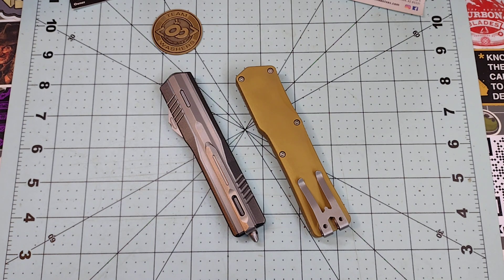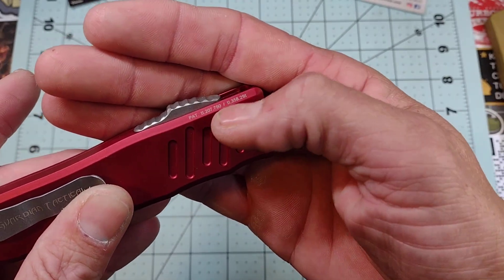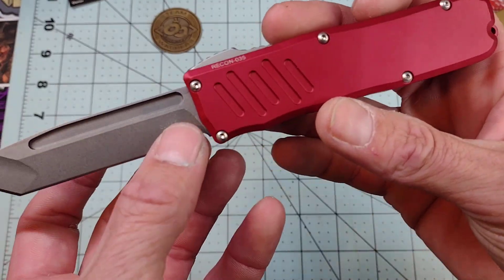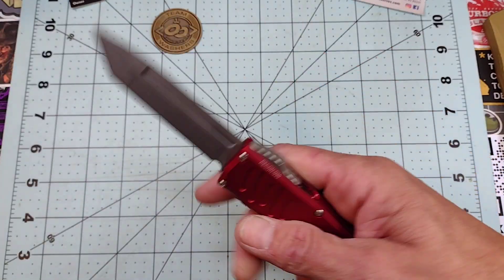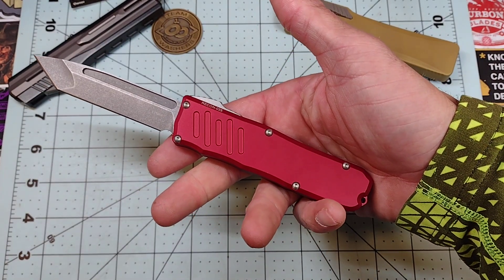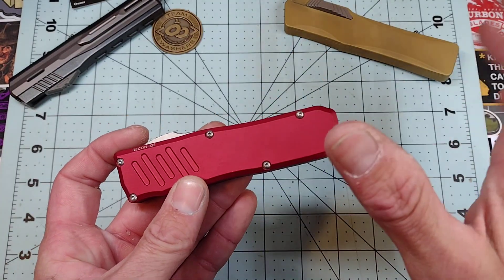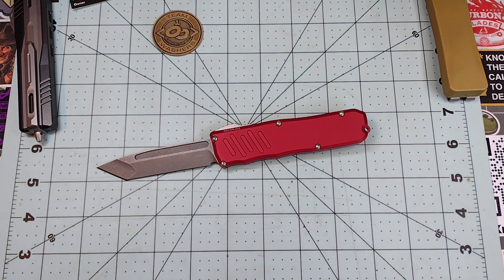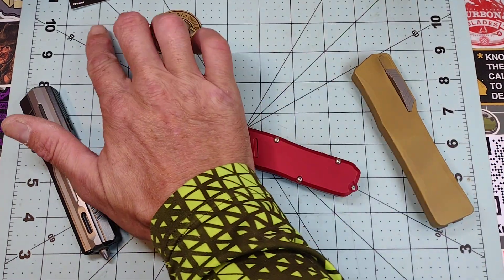Guardian Tactical Recon 035 overview. Better than your favorite OTF, prove me wrong...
Also consider the one time super thanks or super sticker!All donations will be used 100% for knives for content! Thanks for all the support, it really means a lot and I'm not just saying that. I mean it.

My Knife Journal

⭐I have lowered the price on membership to help make it more affordable! ⭐

behindtheedge10

Green Valley Custom knives:
Terry Veraldo
Location is in the awesome flea market in Shepherdsville KY!

check out these other awesome small channels! Some of my favorites!